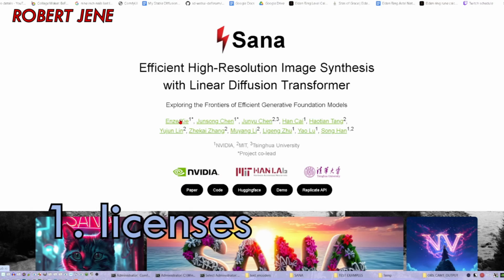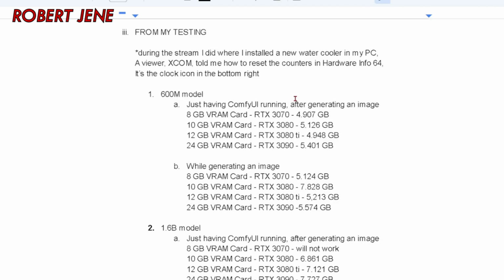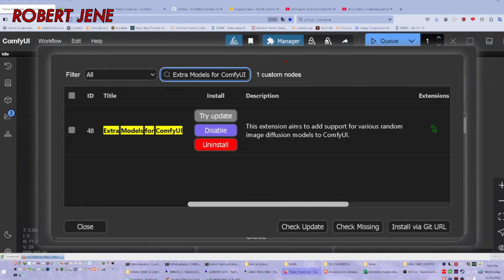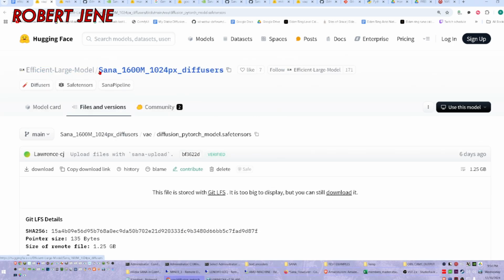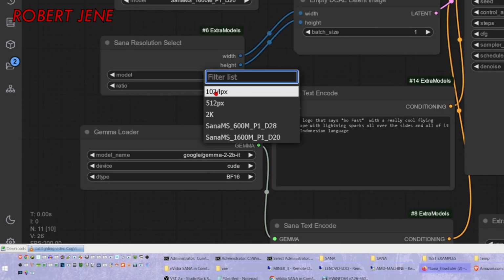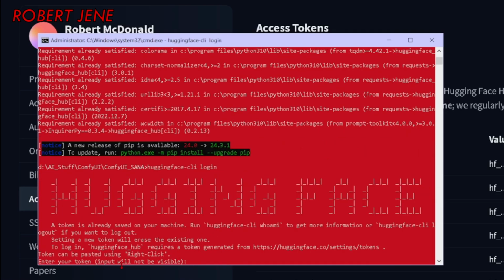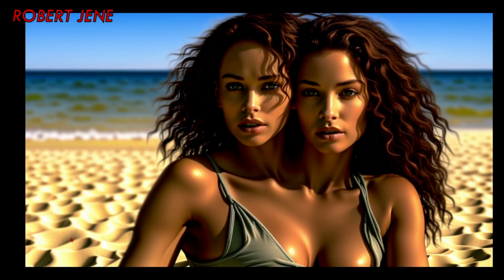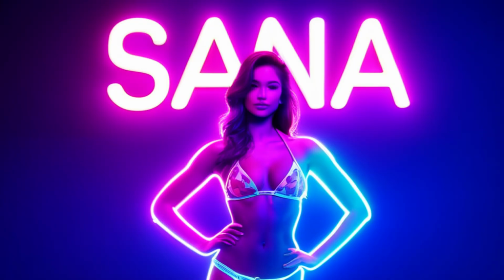nVidia SANA in ComfyUI - is it worth it?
nVidia has their own image generation model - SANA. I tested it, but is it actually any good?

⌚ timestamps:
00:00 - intro
00:41 - sections of the video
01:48 - 1. licenses
05:34 - 2. requirements
10:11 - 3. prerequisites
11:31 - 4. installation
14:13 - 5. models
19:20 - 6. workflows
25:37 - downloading the google gemma
29:05 - better workflow
31:22 - 7. examples
34:42 - promo
35:38 - conclusion and thoughts

Checkpoints
Sana_1600M_1024px.pth

VAE's (make sure you rename them)
Efficient-Large-Model/Sana_1600M_1024px_diffusers

🖥 commands

Install hugging face CLI
pip install -U "huggingface_hub[cli]"

Login to hugging face CLI
huggingface-cli login

►Hardware:
Hot shoe swivel mount adapter
22 Pcs Tripod screw Adapters